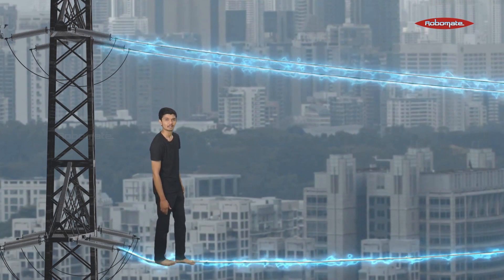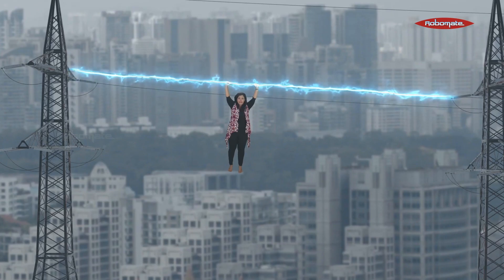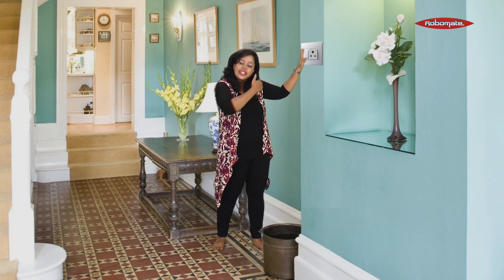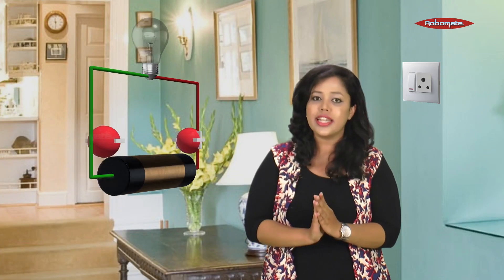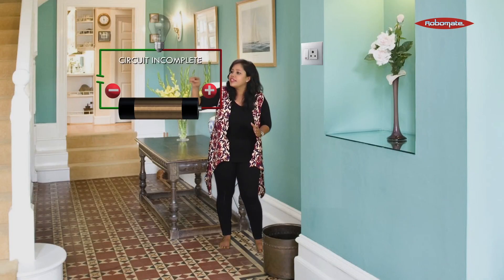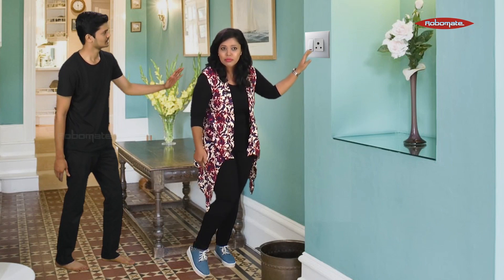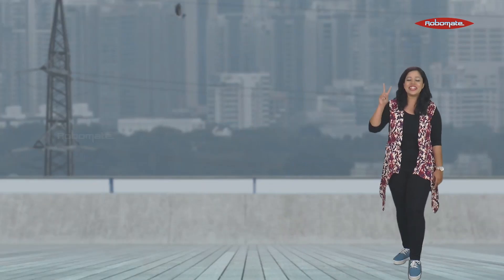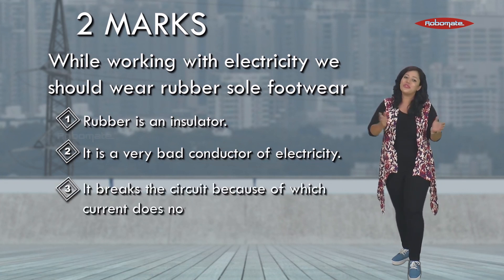Will walking on high tension wire give you shock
Ever wondered why you get electric shocks, how to avoid them and why are we told to wear rubber sole footwear while working with electricity? Then here's a video that will solve all your doubts regarding electricity!